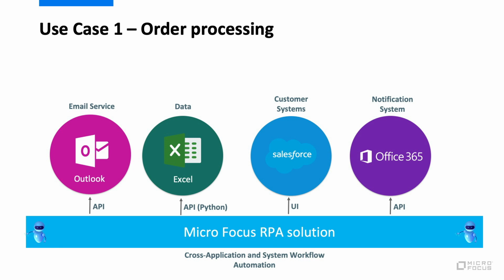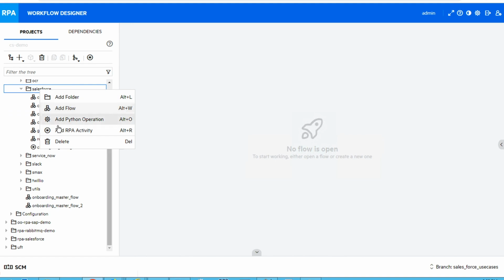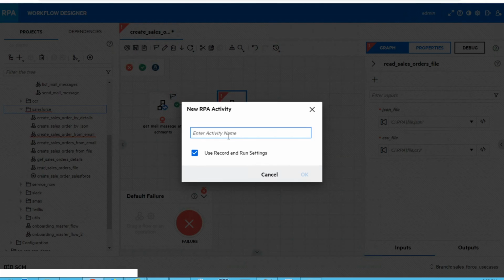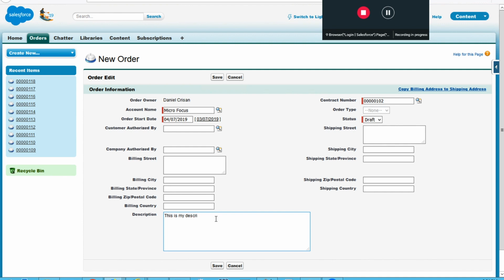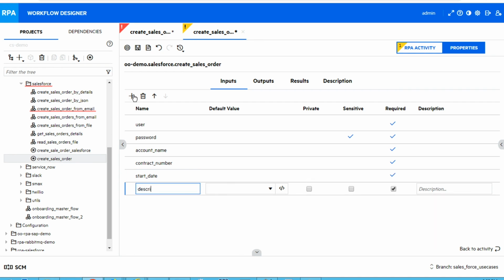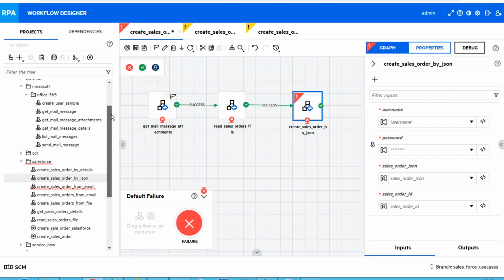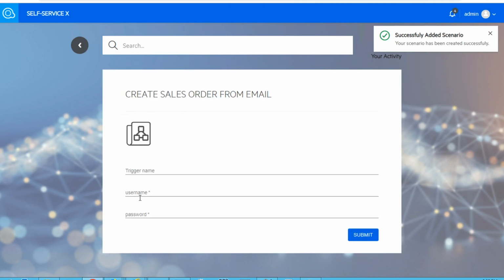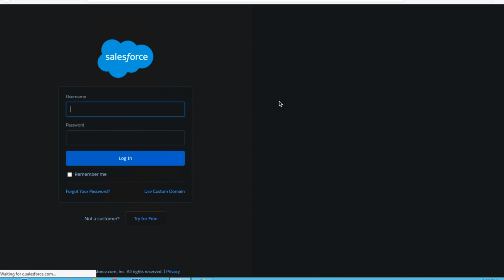RPA Procesamiento de Órdenes (cómo lo hacemos)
SAGGA te muestra como grabar y crear el flujo para automatizar el proceso de órdenes